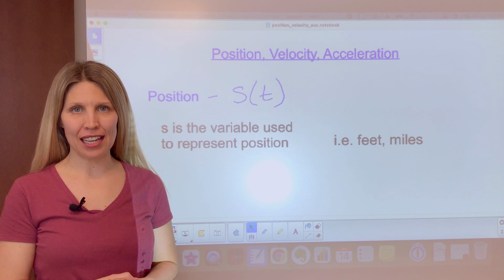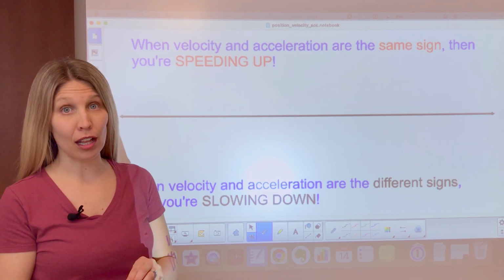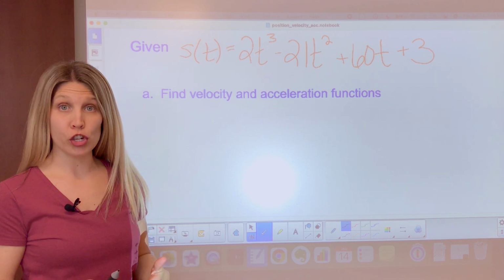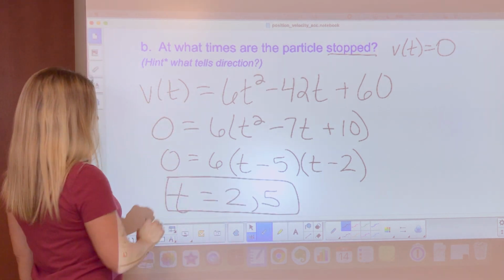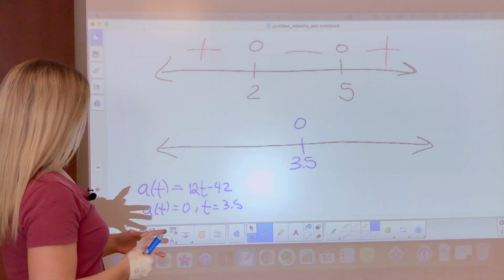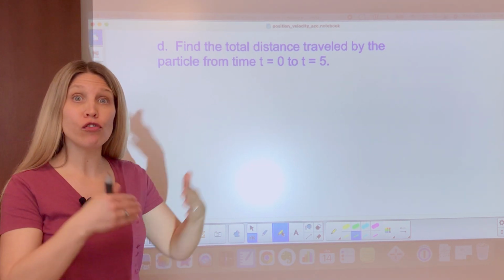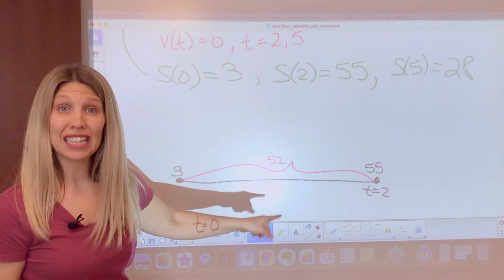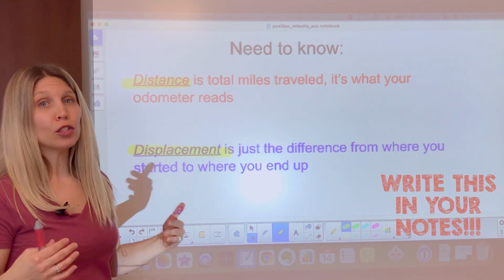How to find Position, Velocity, Acceleration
0:00 How fast are you going?

0:26 Position, Velocity and Acceleration

0:38 Position info - Put in your notes!

1:19 Velocity info - Put in your notes!

2:27 Acceleration info - Put in your notes!

2:58 Speeding up or slowing down

5:34 Example - Given position, find velocity and acceleration

6:22 When have you stopped?

8:19 When is the particle speeding up or slowing down?

13:05 How to find total Distance traveled

17:11 How to find Displacement

18:29 Difference between distance and displacement - Put in your notes!